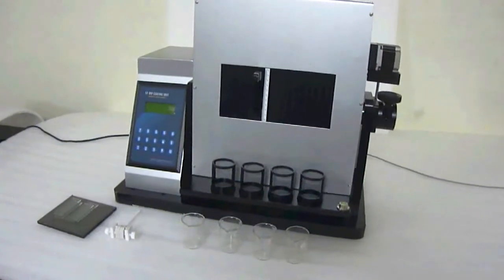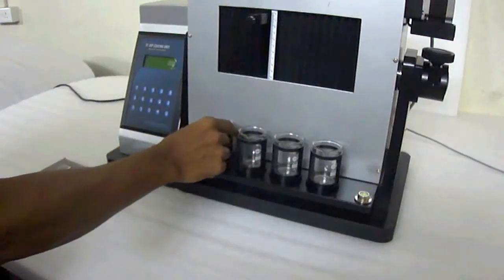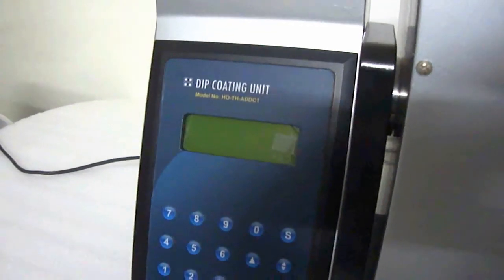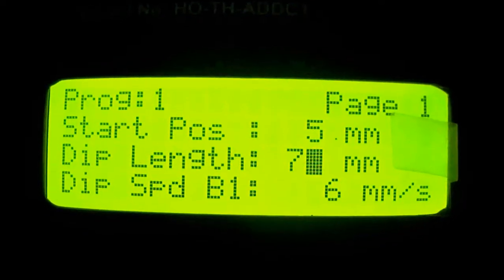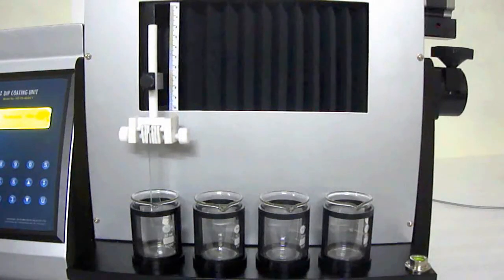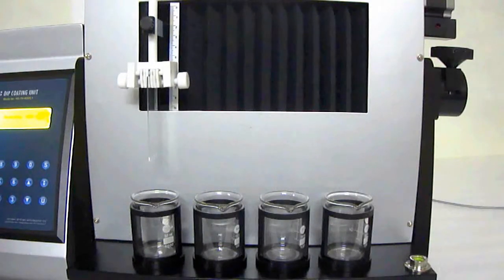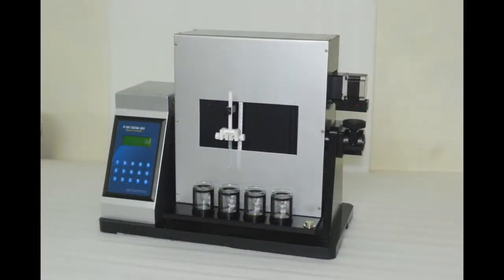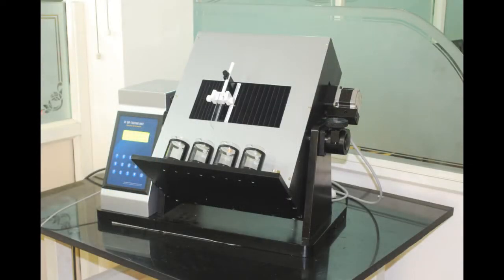Angle Dependent Dip Coating Unit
Holmarc Angle Dependant Dip Coating unit enables nano layer coating of substrates by dipping them in beakers containing coating solution. The dipping angle can be varied from 0 to 45 degree depending upon the requirement. There are 4 beaker holder provided for coating 4 different substrates. The dipping speed, dip duration, withdrawal speed and dry duration can be varied for each beaker independently.